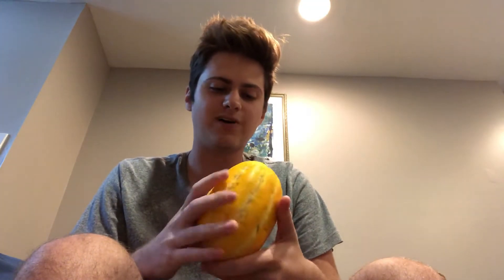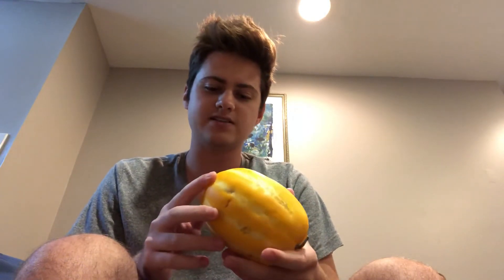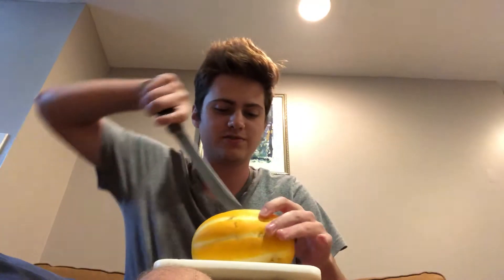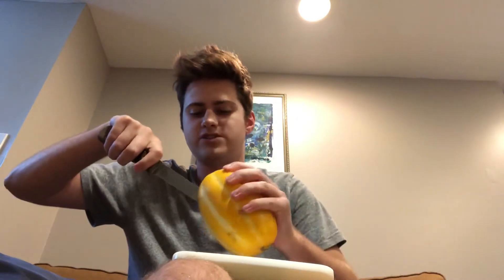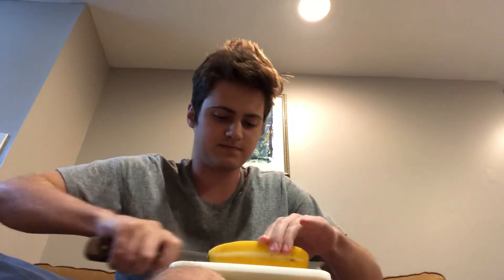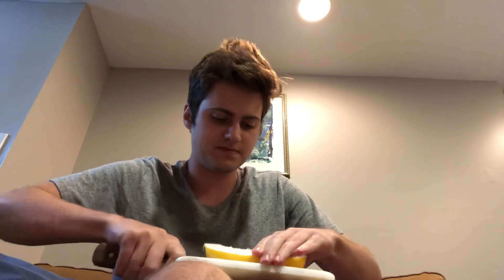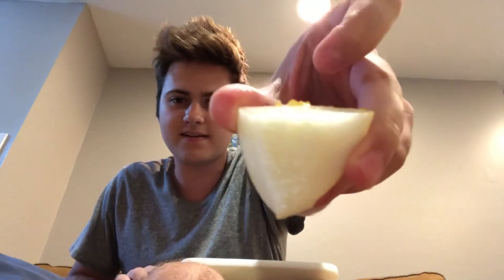Camus Reviews Fruit Ep. 26: Korean Melon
A really interesting melon inside and out, the Korean melon has the flavor of a cantaloupe, but the texture of a crunchy pear. Pretty interesting, and I like the texture quite a bit more than that of similar tasting melons. 6.5/10